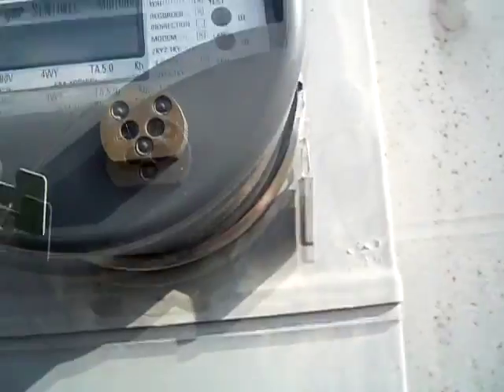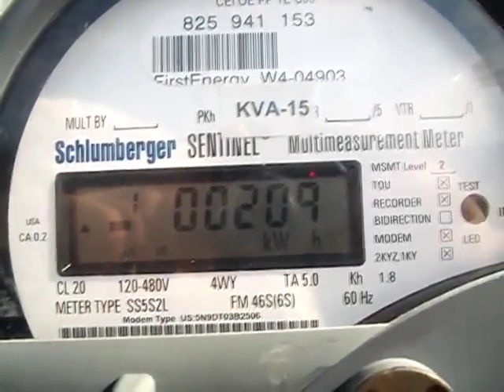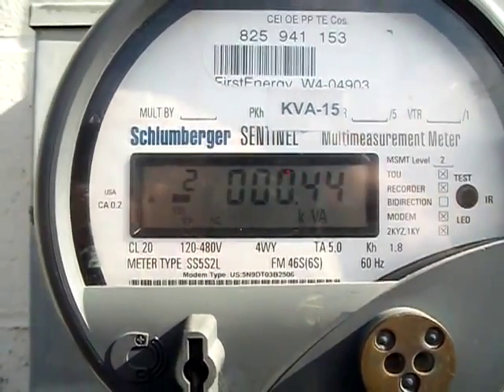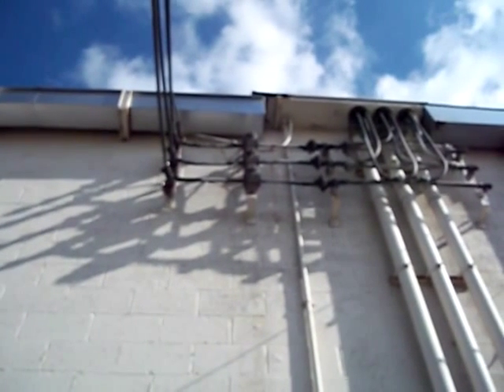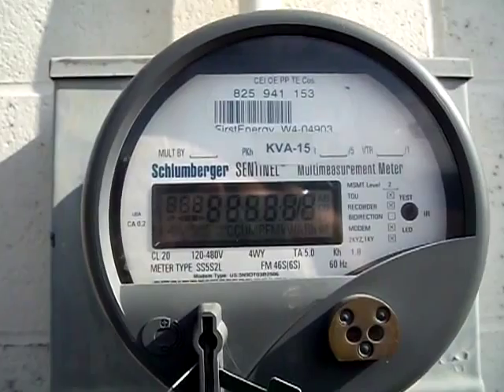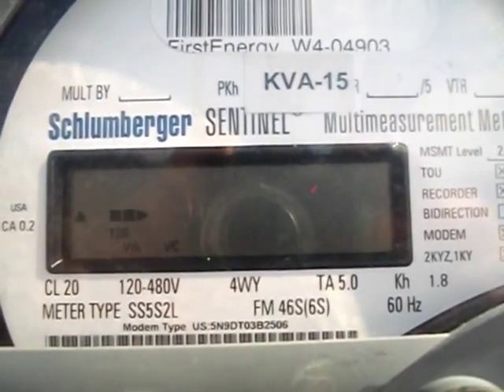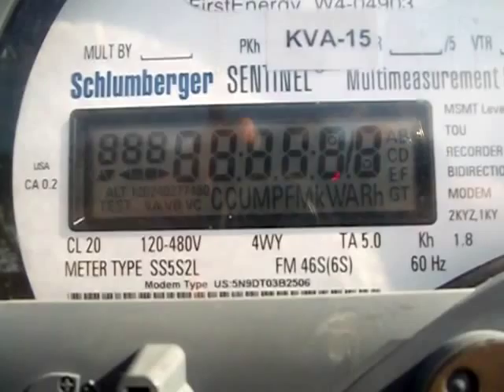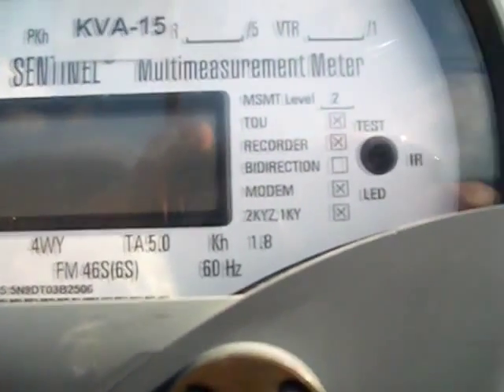Schlumberger Sentinel - Watt Hour Meter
Three Phase Electronic Meter Type - SS5S2L
Interesting setup, appears to have the meter attached to coils around the incoming mains to measure the electricity usage.